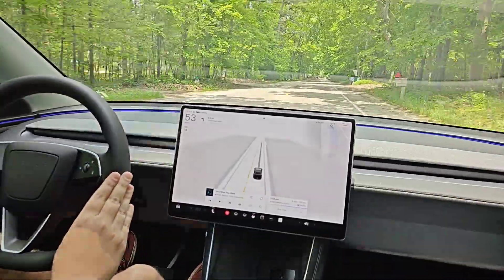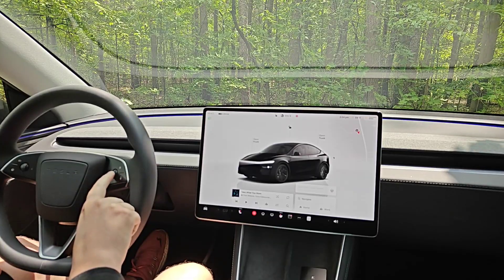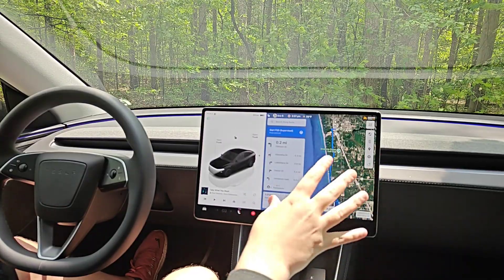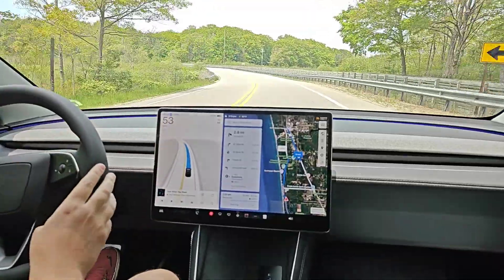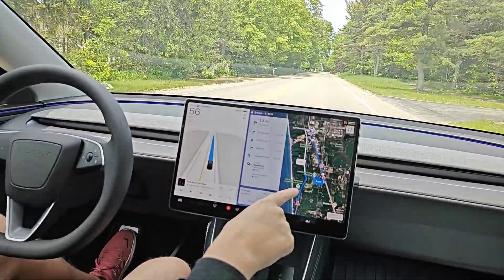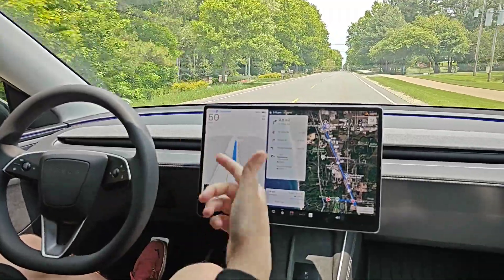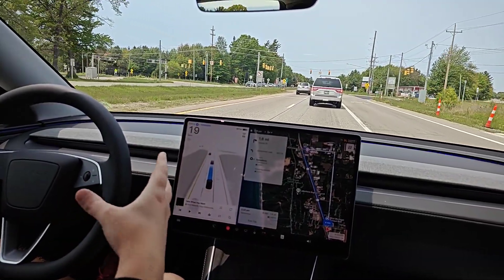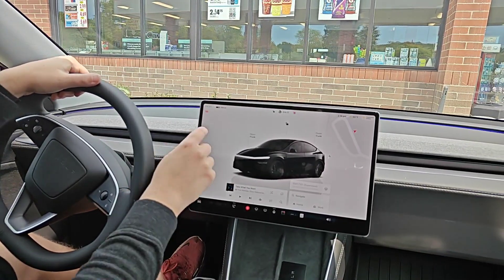Tesla How To Turn on FSD No Stalks: How to Activate & Use Full Self-Driving Without Stalks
🚗 Unlock the full potential of your Tesla with our comprehensive guide to using Full Self-Driving (FSD) without stalks! In this video, we dive into everything you need to know to master FSD in your Tesla, including:

✅ How to toggle FSD on and off without stalks
✅ How to enable FSD in the Tesla menu
✅ Tips for using FSD Supervised safely and effectively
✅ Starting FSD from a parked position
✅ Why setting a navigation destination is crucial for FSD

Whether you're a new Tesla owner or looking to get the most out of FSD, this video has you covered with clear instructions and pro tips. Stay safe, stay in control, and enjoy the future of driving! 🚘